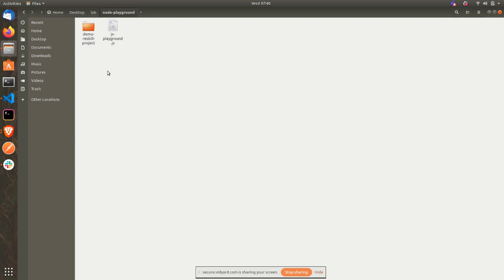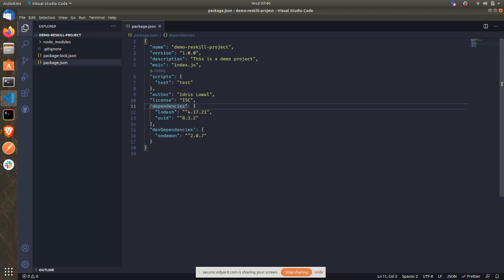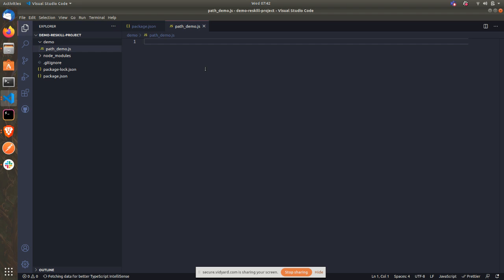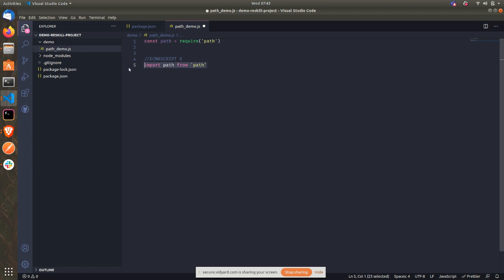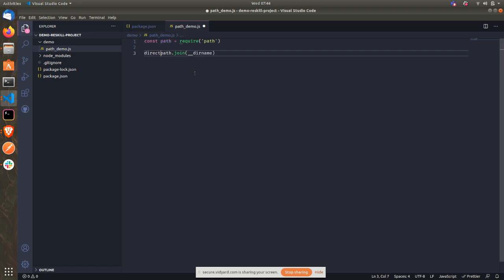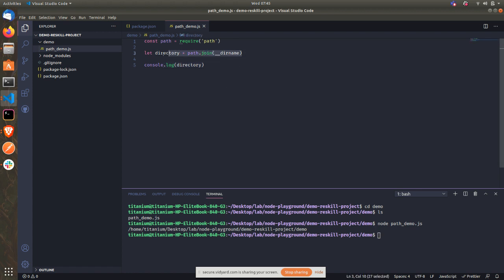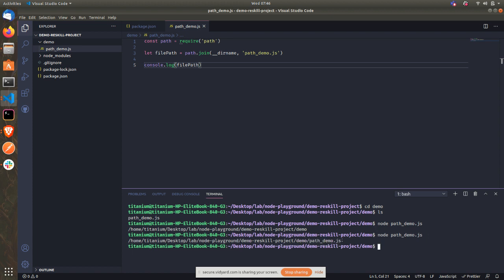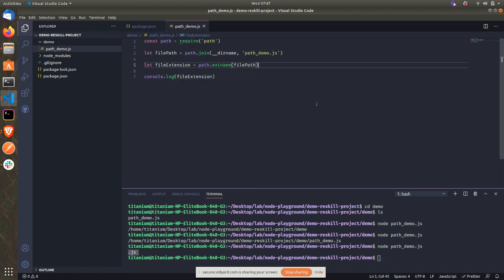NodeJS : Creating a server with Node (Part 1)